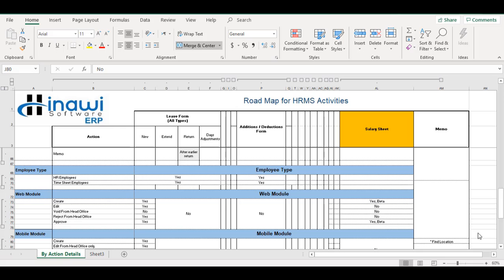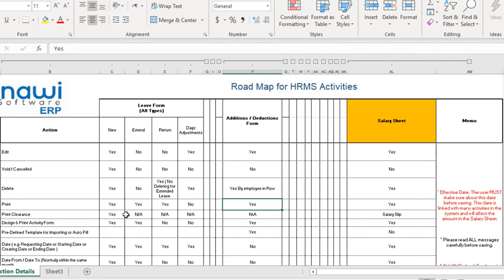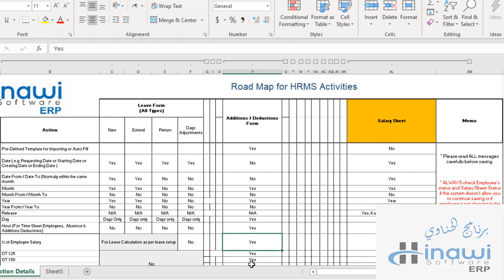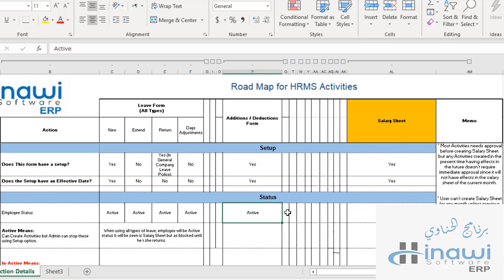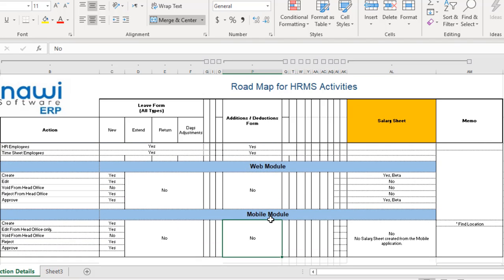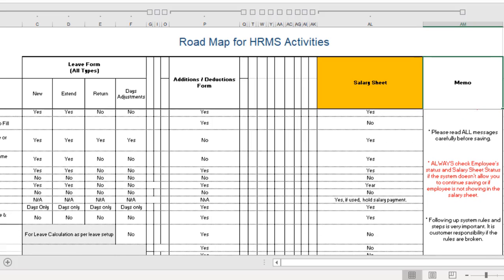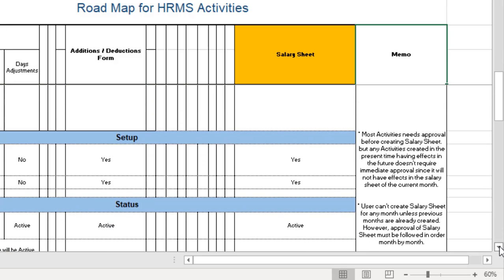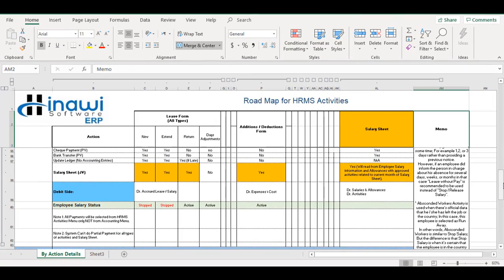Road Map for Additions & Deductions in HRMS Module in Hinawi Software ERP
This video explains the road map for managing additions and deductions in the HRMS Module within Hinawi Software.
Additions & Deductions covers setup steps, calculation rules, approval workflows, payroll impact, and accounting integration.
The road map helps ensure accurate salary calculations, policy compliance, and controlled handling of allowances, incentives, and deductions.

@حاتم الحناوي
@حاتم _الحناوي
@برمجيات الاضافات والخصومات في نظام شؤون الموظفين والرواتب في برنامج الحناوي - انجليزي

Introduction